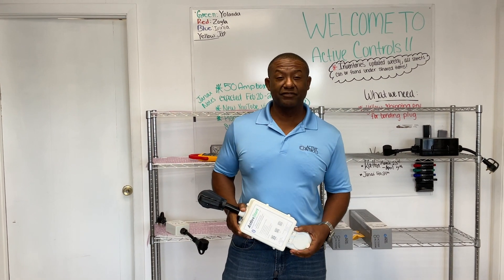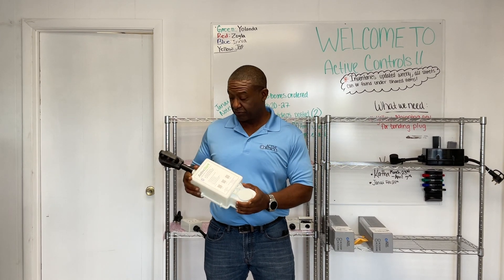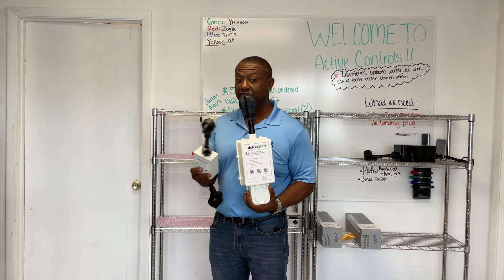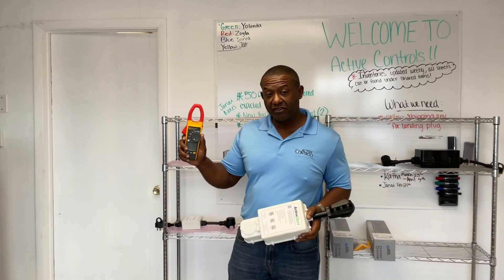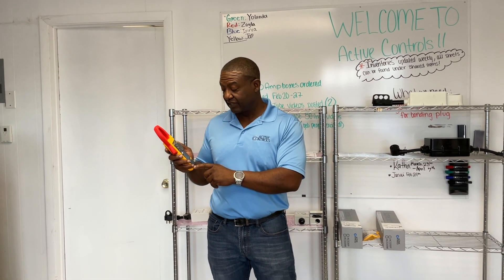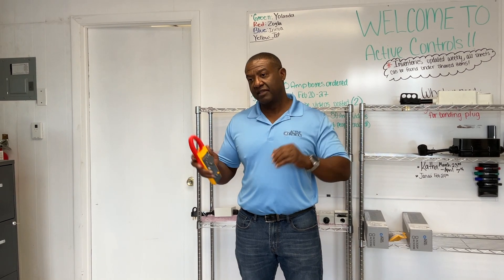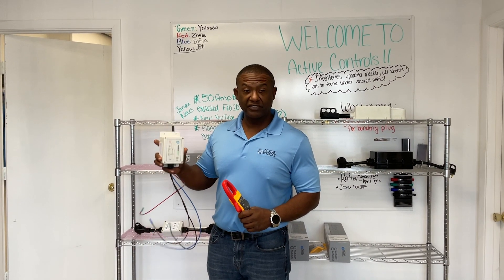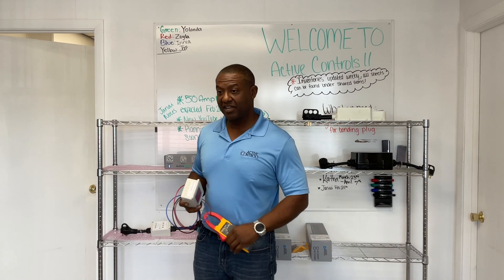ActiveStart 50 Amp Soft Starter First Look | RV & Home Power Solution by Active Control LLC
Introducing the ActiveStart 50 Amp Soft Starter by Active Control LLC – the ultimate plug-and-play solution for RVs, homes, and generators!

The ActiveStart is rated for 104–240VAC and works straight out of the box with shore power pedestals and any size generator. With 5200 joules of built-in surge protection and a dual-leg 50 amp rating, this smart soft starter supports your AC unit and other appliances with ease.

Key Features:
1: Plug & play 50 amp dual-leg soft start
2: Reduces inrush current and protects appliances
3: Bluetooth-enabled mobile app for real-time monitoring & fault reporting
4: Supports residential backup during outages
5: Ideal for RVers, glampers, and leisure van owners
6: Smart app to customize ramp-up time and starting load

Join our 50 Amp Release List

Available late March – don’t miss out!